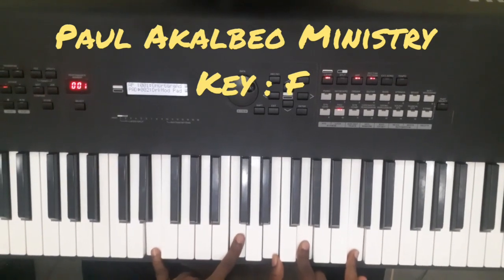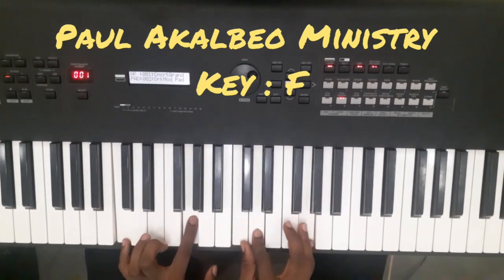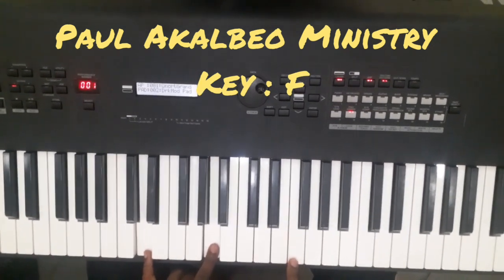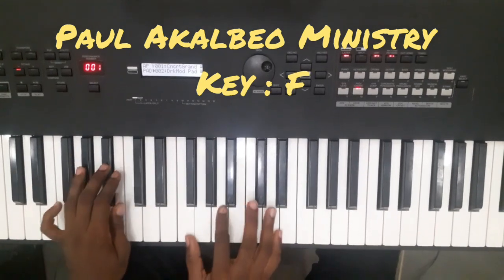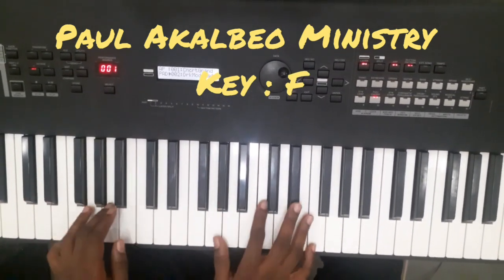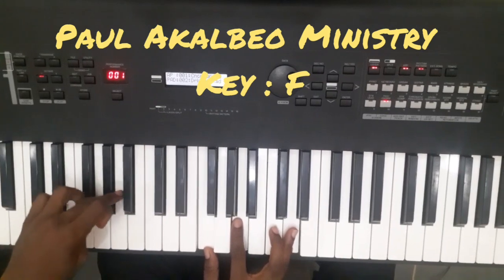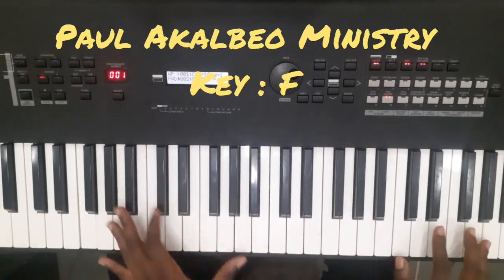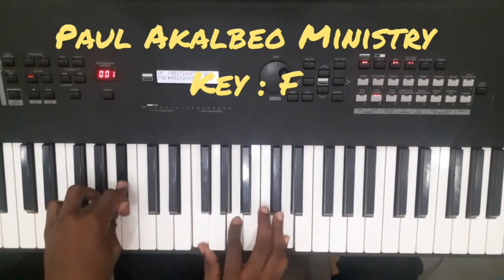The Key of F - Passing Chord To The 4 ( Victory belongs to Jesus)